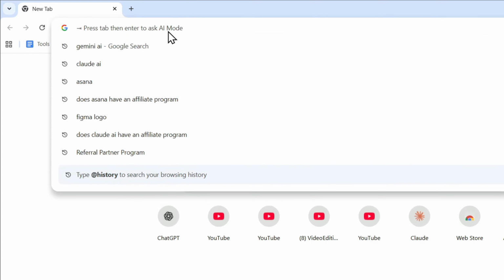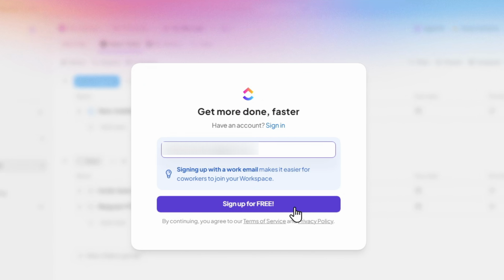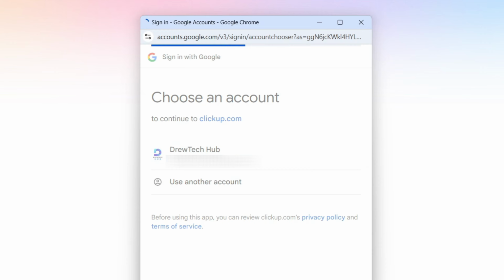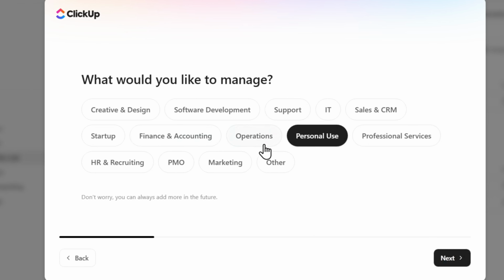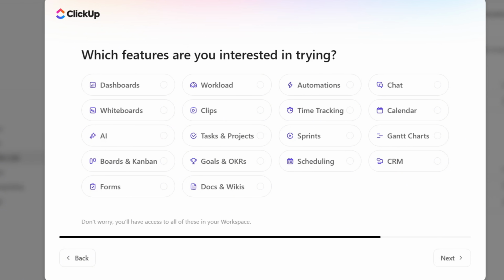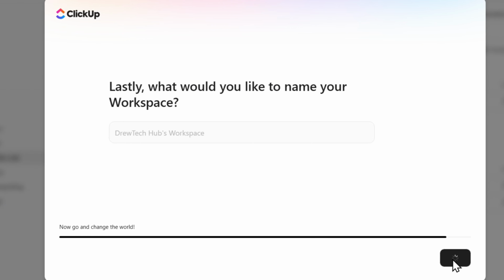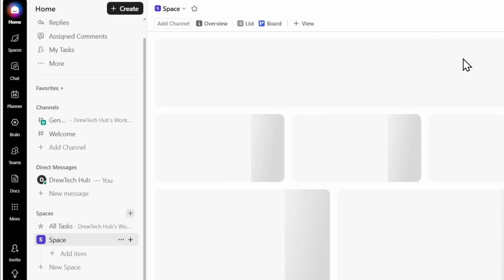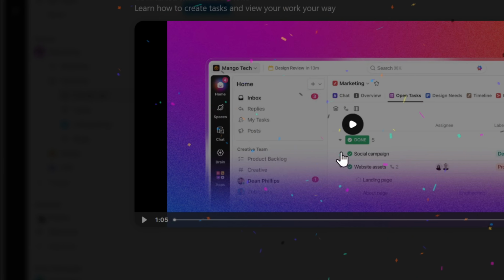How to Create a ClickUp Account | Beginner Setup Guide (Step-by-Step Tutorial)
Ready to start boosting your productivity with ClickUp? In this beginner-friendly tutorial, I’ll show you how to create a ClickUp account step-by-step so you can set up your workspace, invite your team, and start organizing tasks within minutes.

This video is perfect for beginners, new users switching from another tool, or anyone curious about what ClickUp can do.

In this tutorial, you’ll learn:
✔️ How to sign up for a ClickUp account
✔️ How to choose the right plan (Free Forever, Unlimited, Business)
✔️ How to set up your workspace for the first time
✔️ How to customize basic settings
✔️ How to invite team members and collaborate right away

By the end, you’ll have your ClickUp account fully set up and ready to use for personal tasks, business projects, teams, and more!